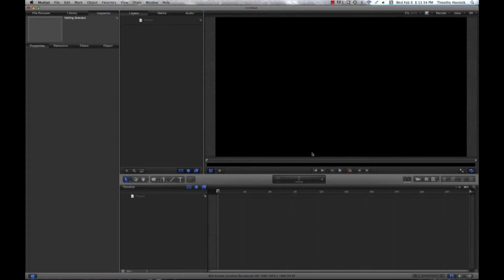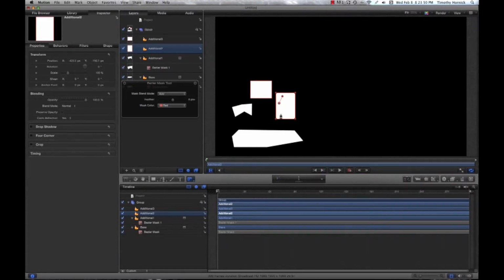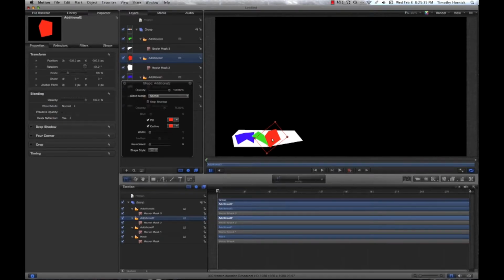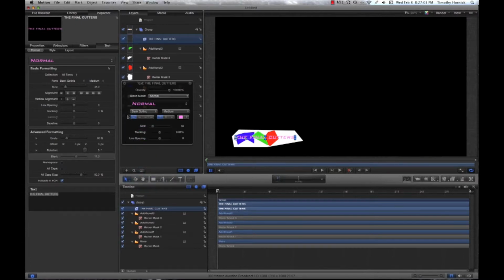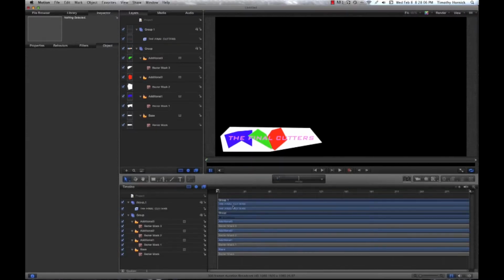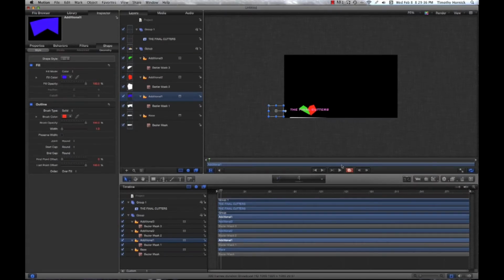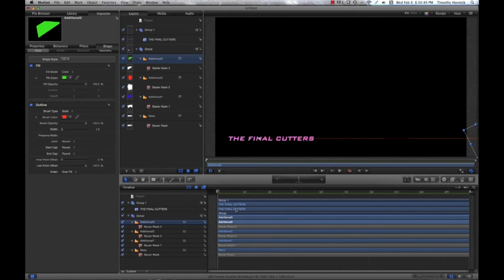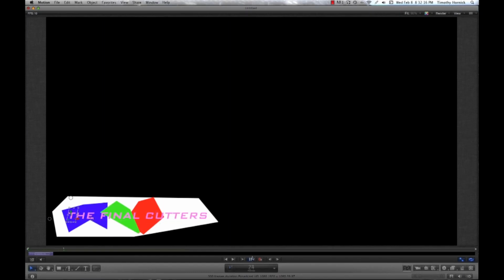Lower Thirds in Motion 5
This will teach you how to make lower thirds in motion 5.